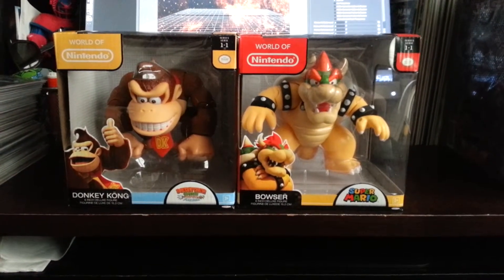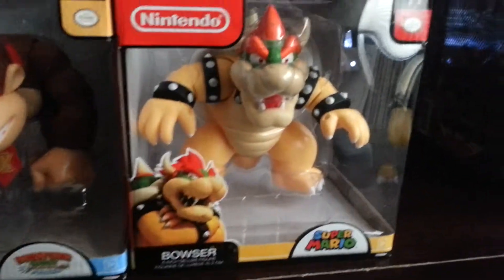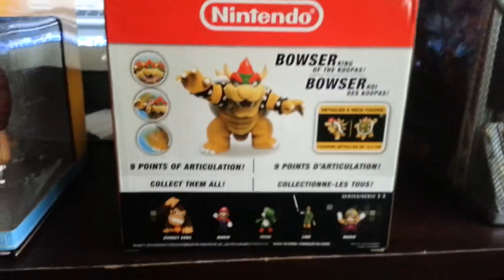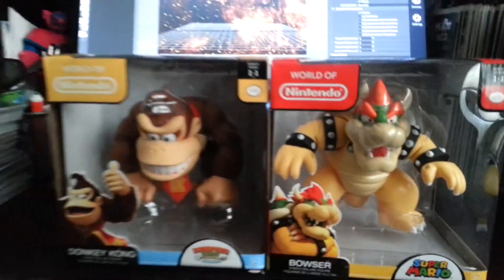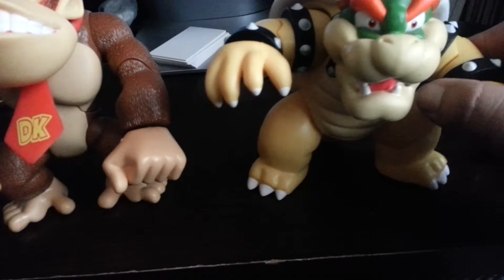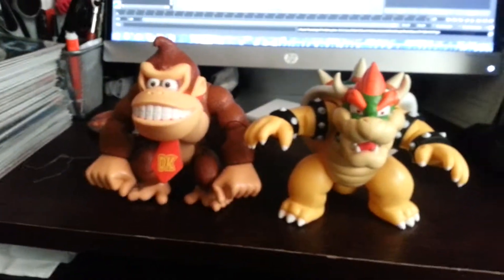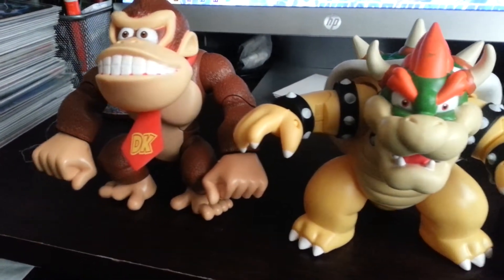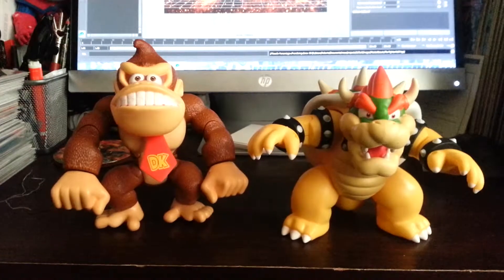World of Nintendo Donkey Kong & Bowser